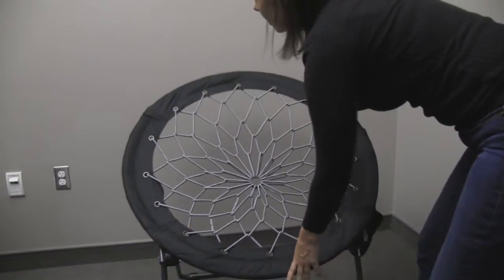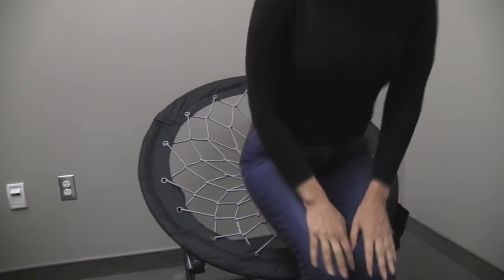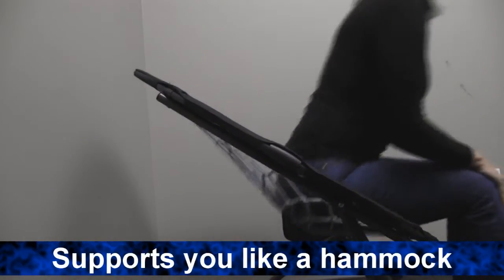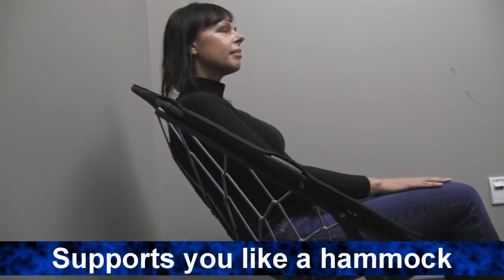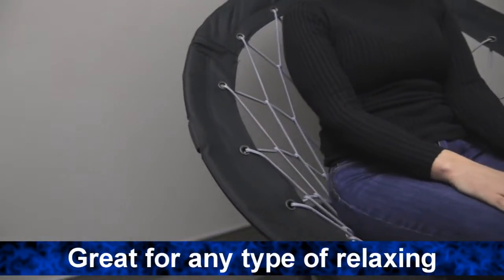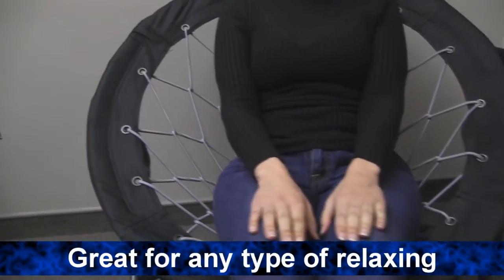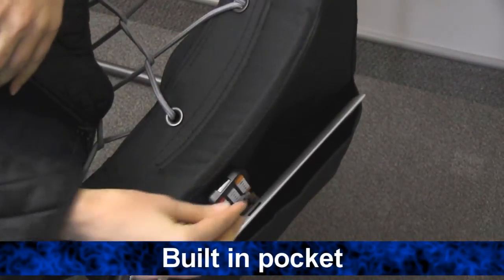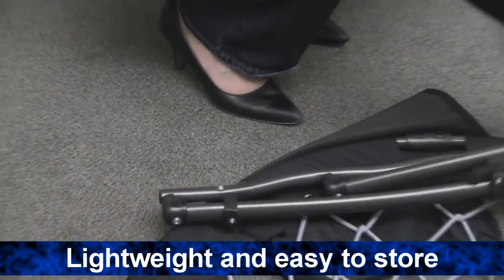Super-Bungee Chair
Video transcript: Hi I’m Anne from Brookstone and today I want to tell you about our Super Bungee Chair. This is a fun and comfy chair that is great for the dorm room, bedroom or anywhere around the house. Sit right down and the bungee web supports you like a flexible hammock. Sit at just the right angle for gaming, snacking or watching TV. It includes a built in pocket for holding devices like a phone, remote or tablet. And it is lightweight and folds flat so you can easily store it or move it around. Pick up a few just to have on hand for friends when they drop in. For more information about this and our other great products check us out at Brookstone.com.